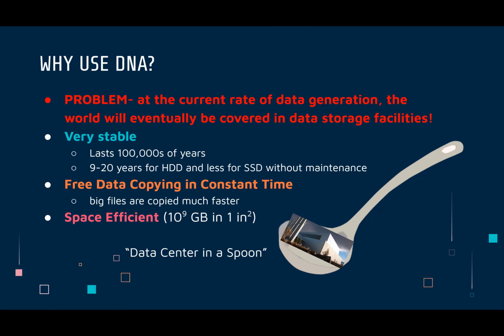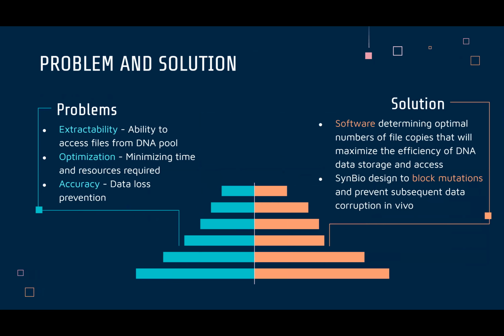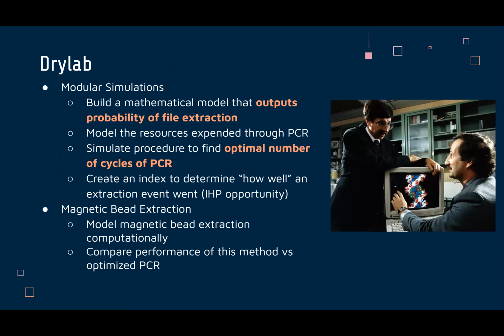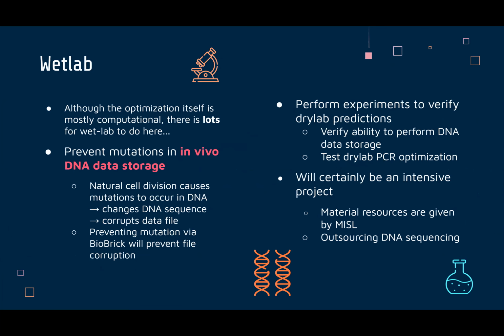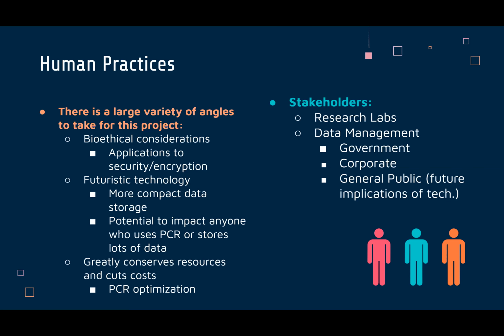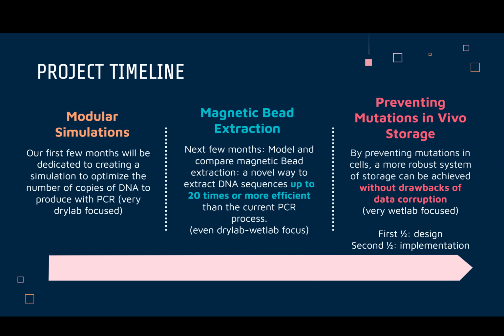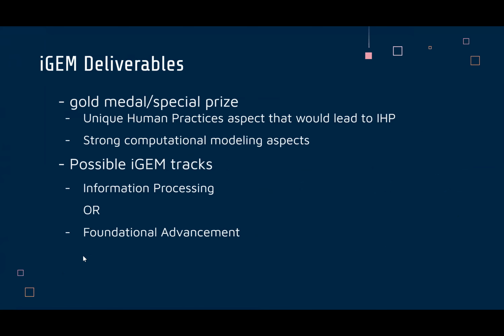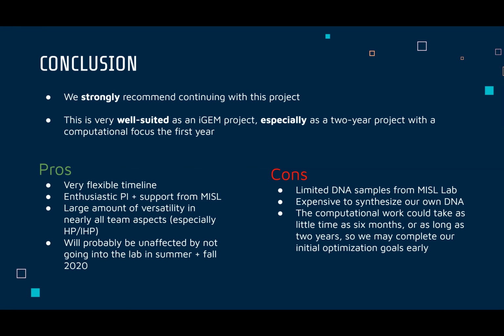DNA data storage pitch - UW iGEM 2020